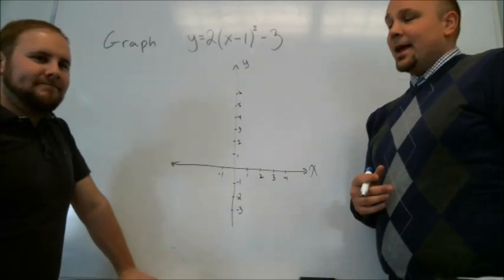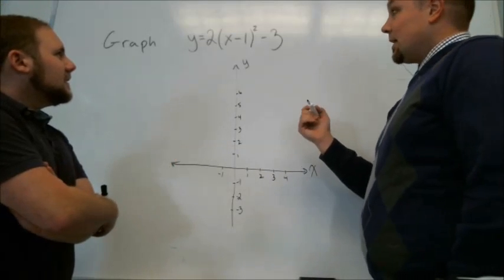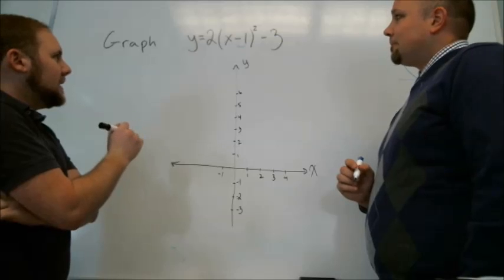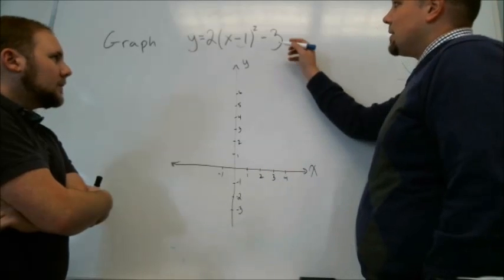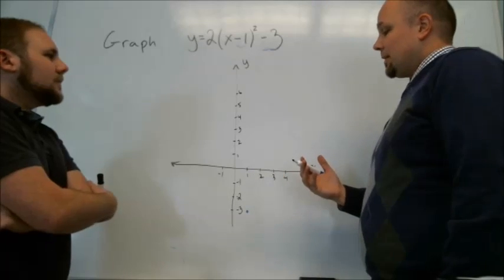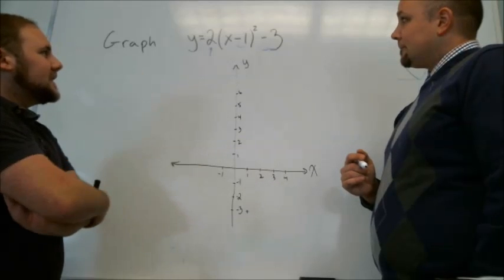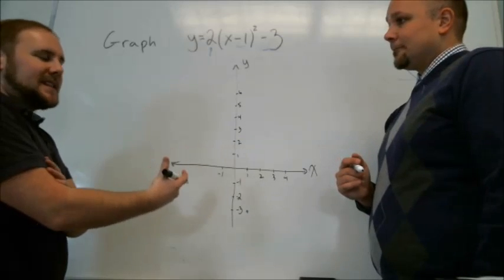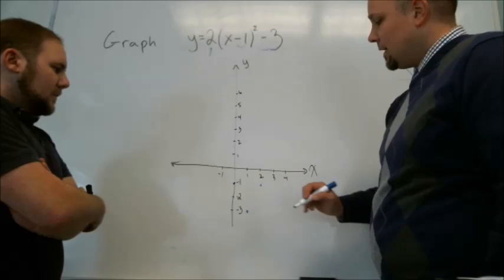Graphing from Vertex Form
Graphing a parabola from vertex form.